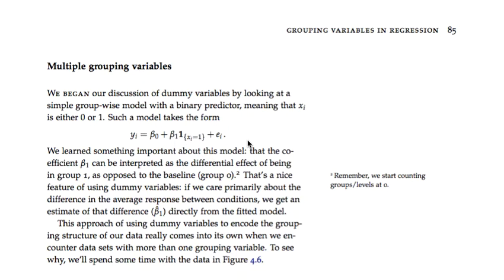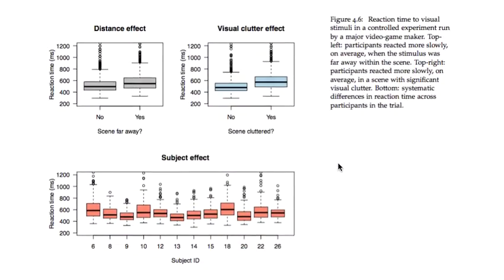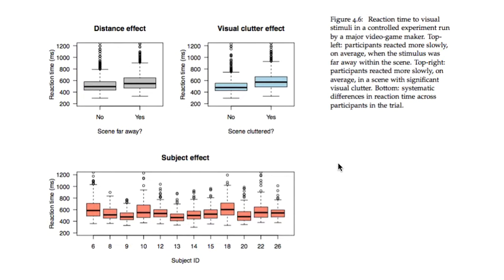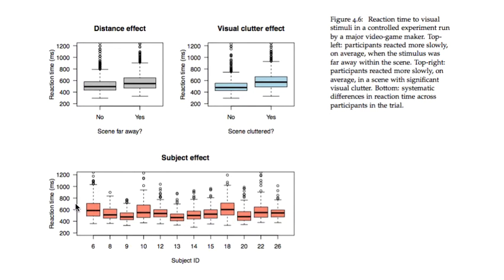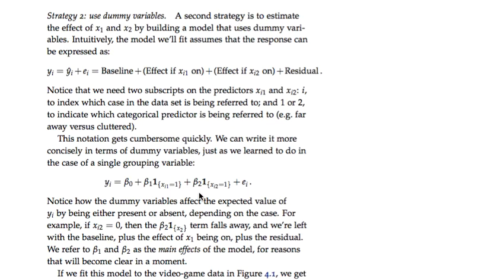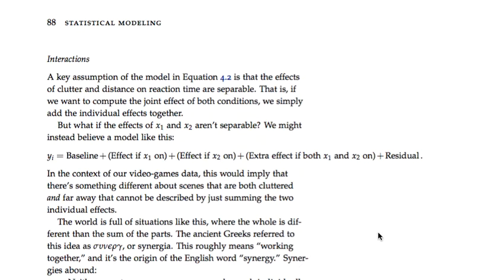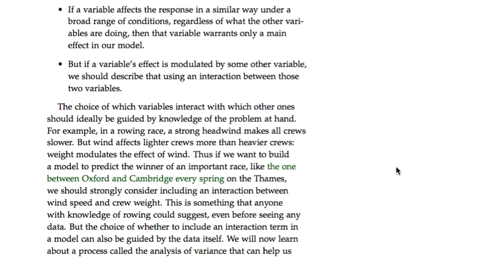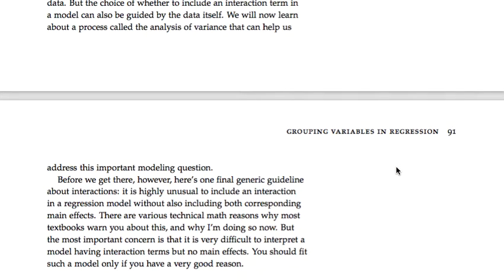Main effects and interactions.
Understanding main effects versus interactions.